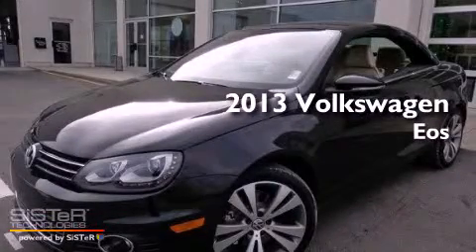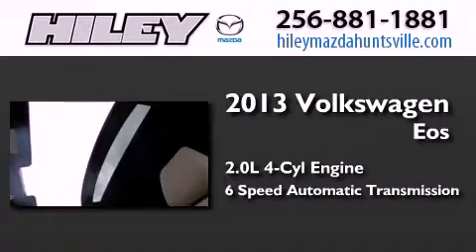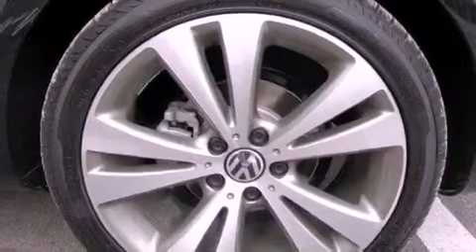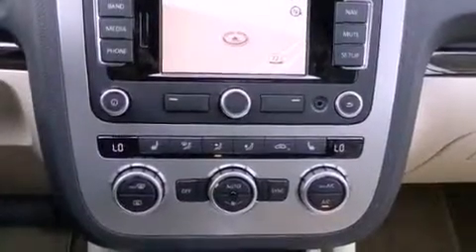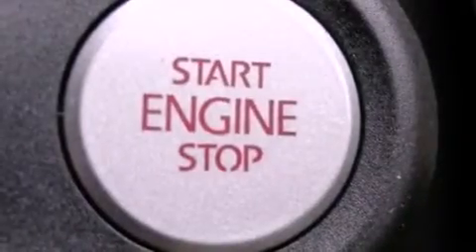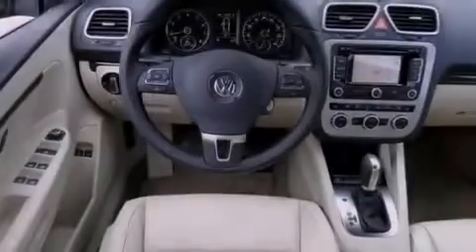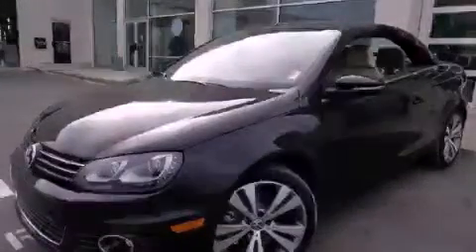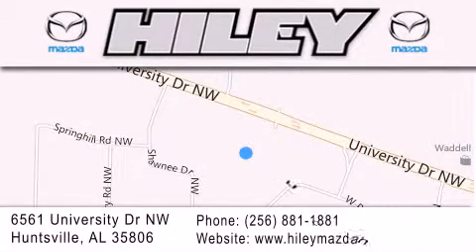2013 Volkswagen Eos Hunstville AL 35806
Year : 2013
 Make : Volkswagen
 Model : Eos
 Engine : Turbocharged Gas I4 2.0L/121
 Trans . : Automatic
 Exterior : Black Pearl

 Interior : Cornsilk Beige
 Stock : V2021